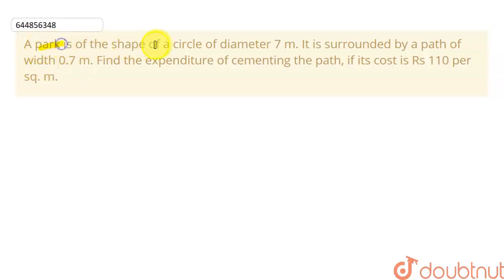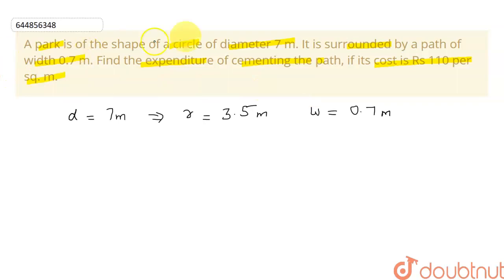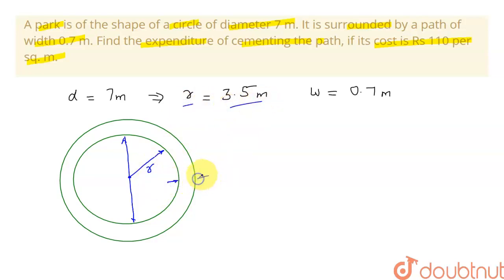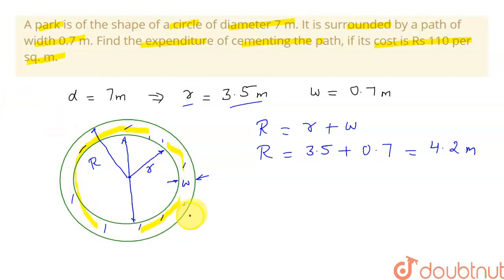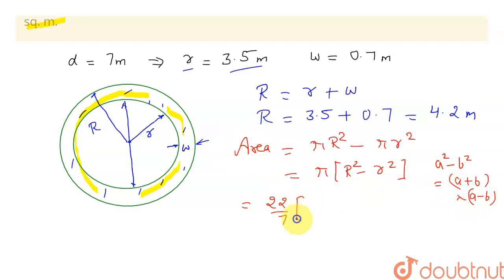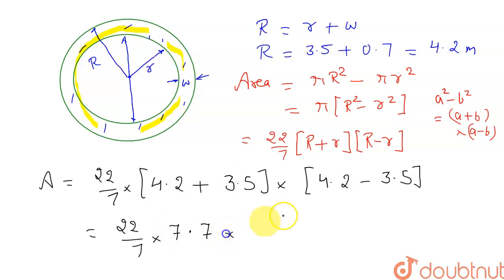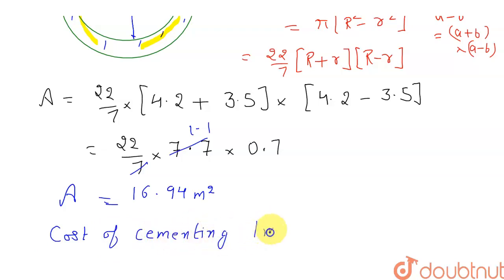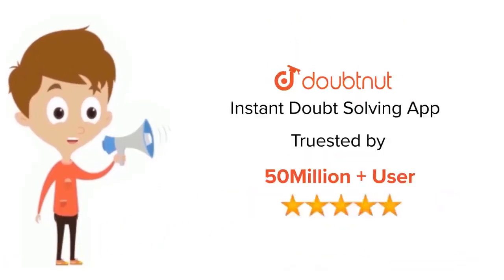A park is of the shape of a circle of diameter 7 m. It is surrounded by a path of width 0.7 m. F...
A park is of the shape of a circle of diameter 7 m. It is surrounded by a path of width 0.7 m. Find the expenditure of cementing the path, if its cost is Rs 110 per sq. m.
Class: 10
Subject: MATHS
Chapter: AREA RELATED TO CIRCLES
Board:CBSE

👉 Have Any Query? Ask Us.